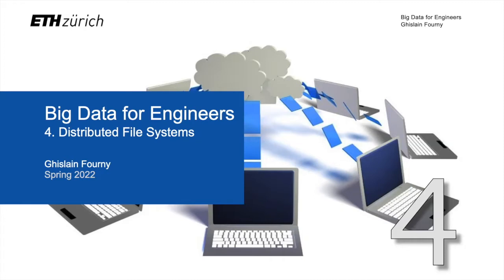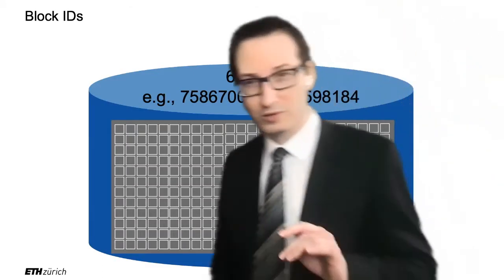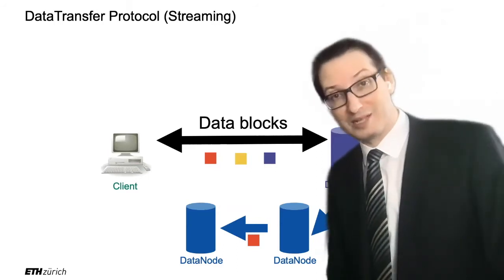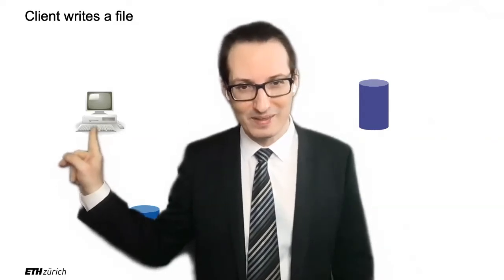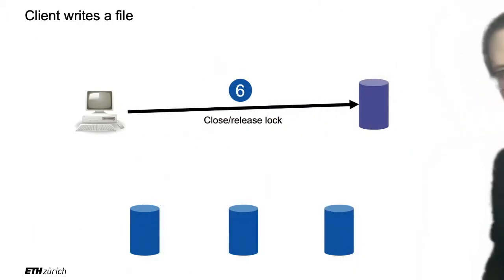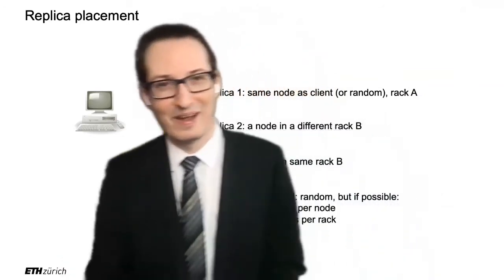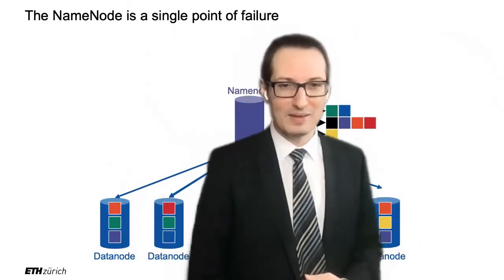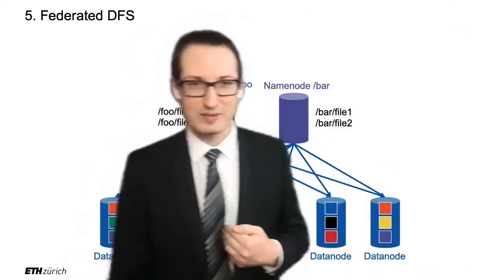4. Distributed file systems (2/3) - Big Data for Engineers - ETH Zurich - Spring 2022